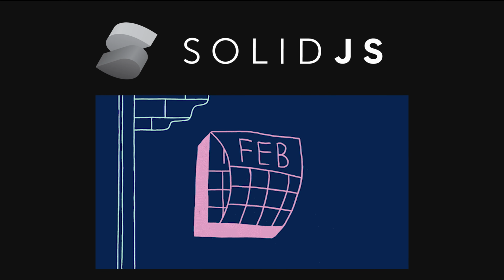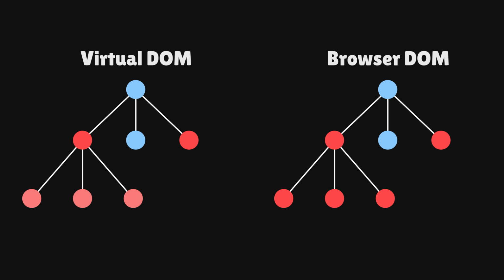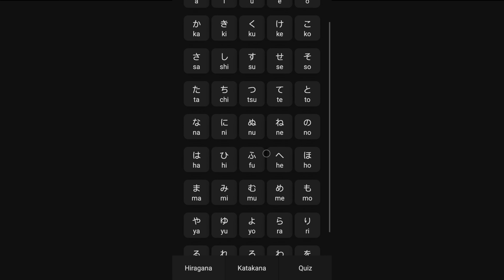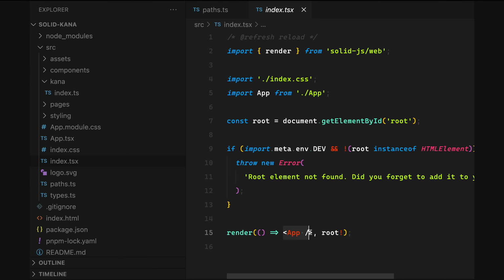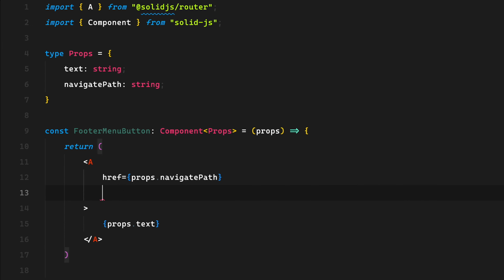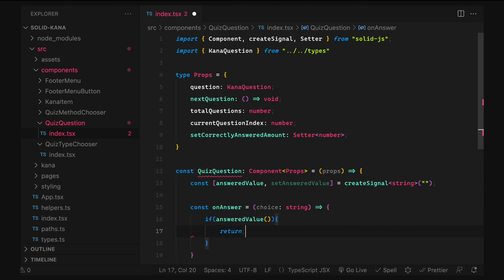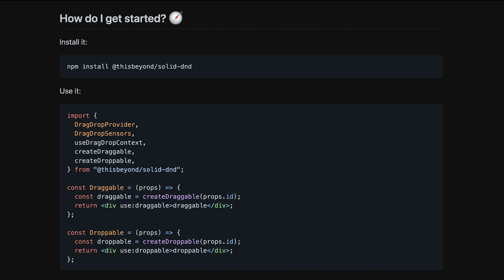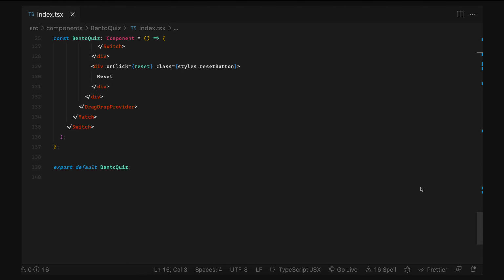React Guy Tries SolidJS - Making a Quiz App [Typescript]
As a person who's been using React for god knows how long, I'm finally giving SolidJS a try. Let's make a Japanese Quiz App to test it out.

Sorry for the cuts and differences in the audio. Had to record this at different places/different time.

Stuff Used:
Library Illustration - Designed by macrovector / Freepik
Gifs - Giphy